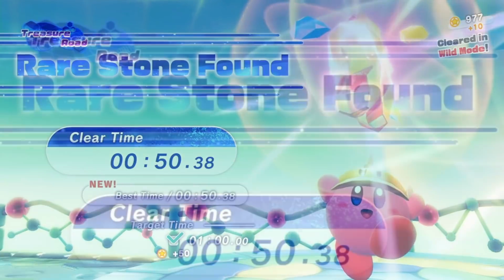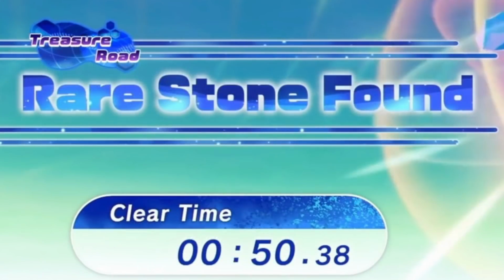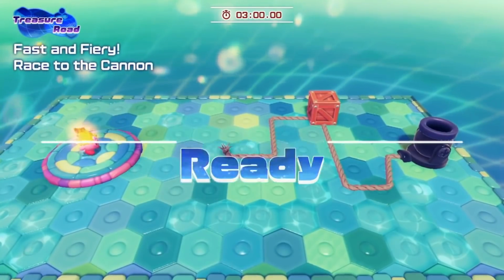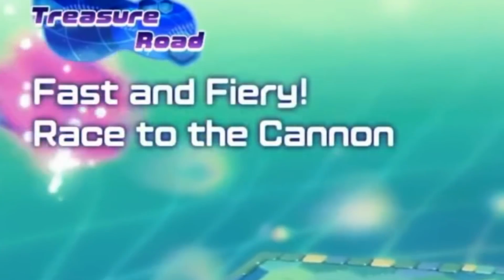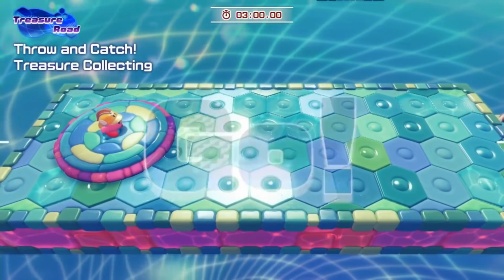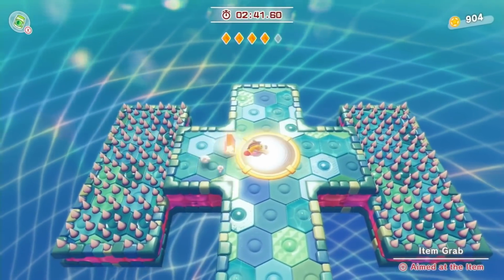NEW Secret Stages in Kirby and the Forgotten Land?! Rare Stones!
New footage shows us some secret new areas in the game that rewards us with something called "rare stones". What is this new secret mode and what do these rare stones do?

Pick up your copy of the game with my special link to help support me!!!